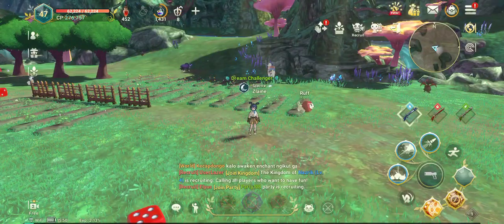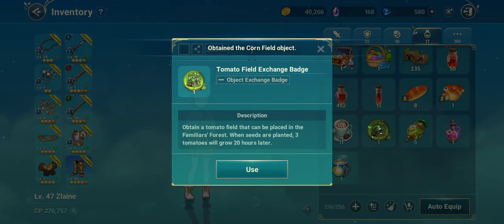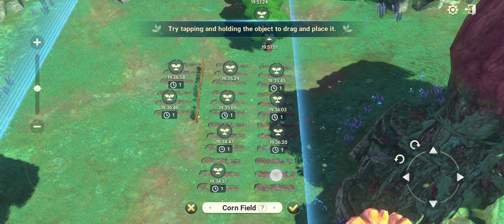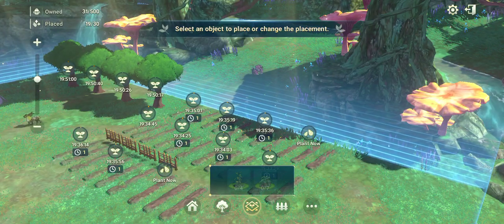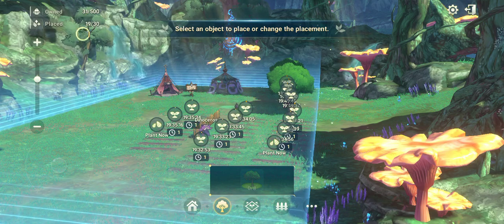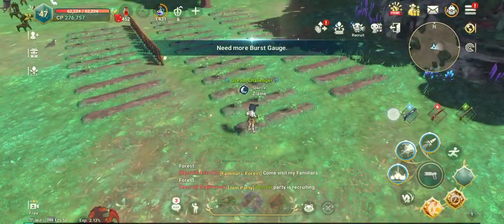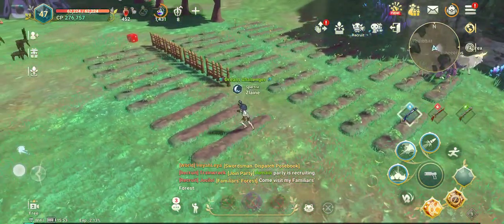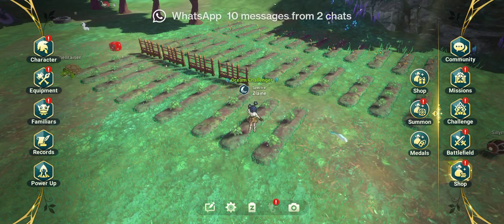Ni no Kuni Cross Worlds: About Crops and Bugged Familiar Forest! 二之國：交錯世界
Please watch this video to prevent same issue happens to you .TT